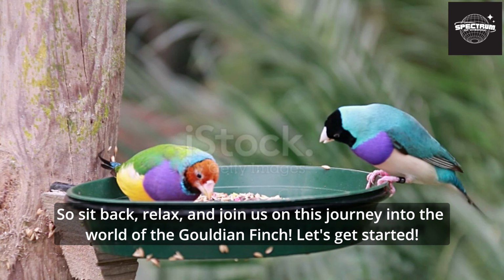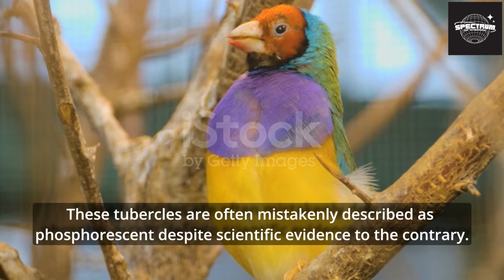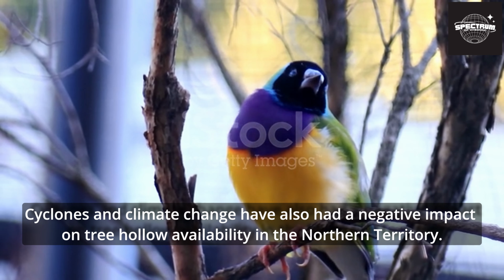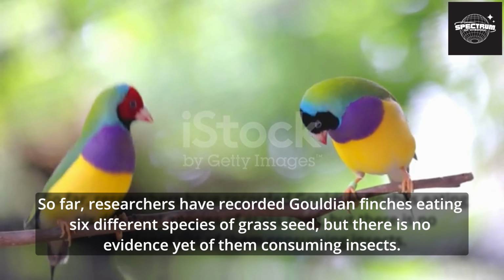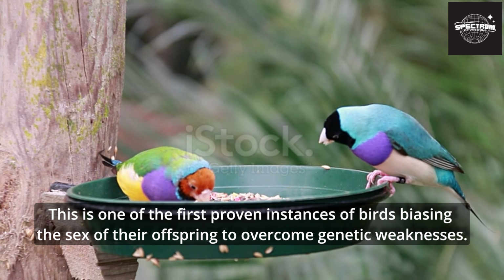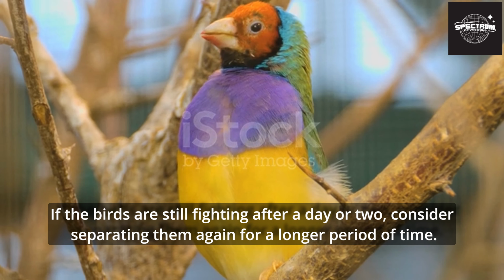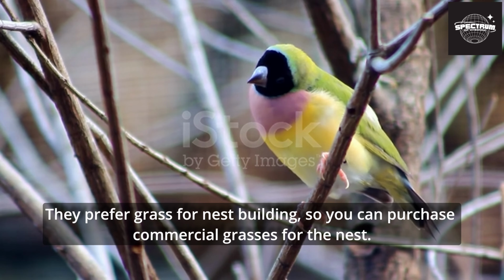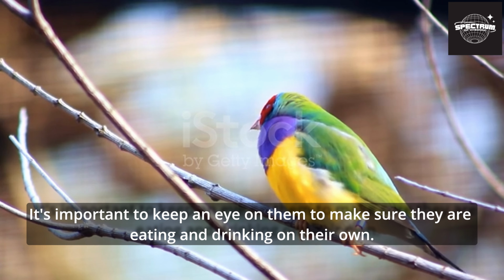The Colorful World of Gouldian Finches: A Complete Guide for nature lovers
Welcome to "Spectrum of Wisdom"! In this video, we dive into the vibrant and fascinating world of Gouldian Finches. We'll explore their captivating origins, delve into the intricacies of their genetics, and provide a comprehensive guide on how to care for these colorful creatures. Whether you're a seasoned bird enthusiast or a curious newcomer, this video is your one-stop resource for everything Gouldian Finch. Join us on this journey and discover the wisdom in the spectrum of nature's beauty.